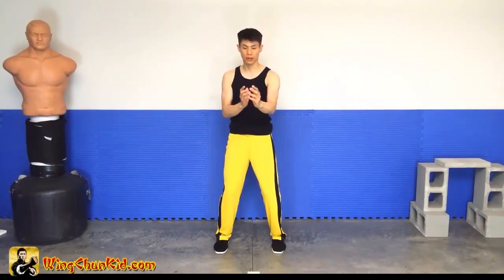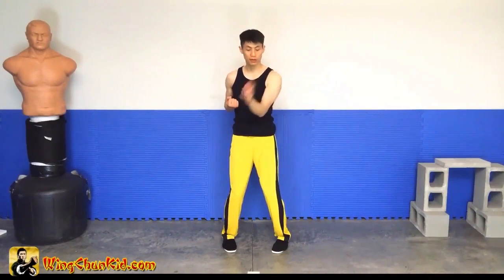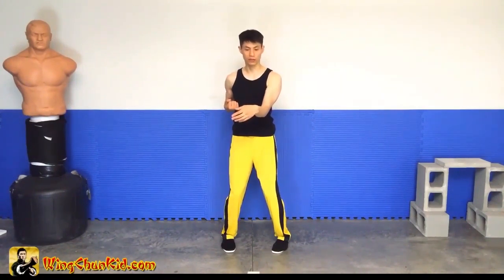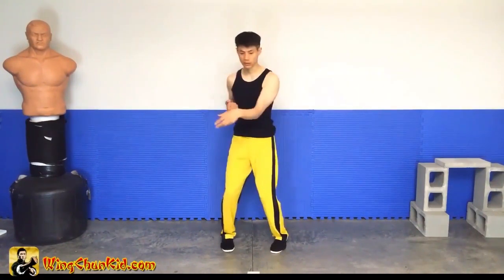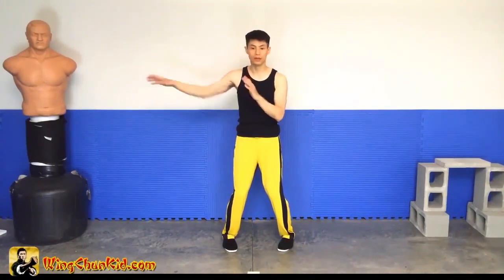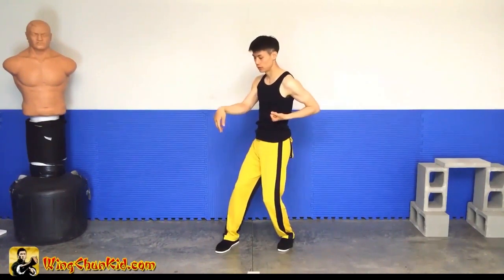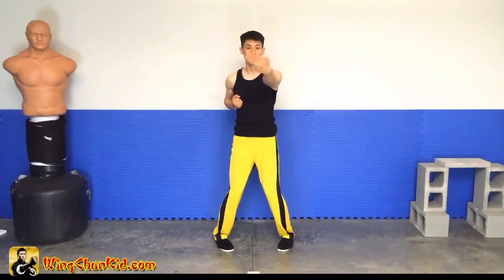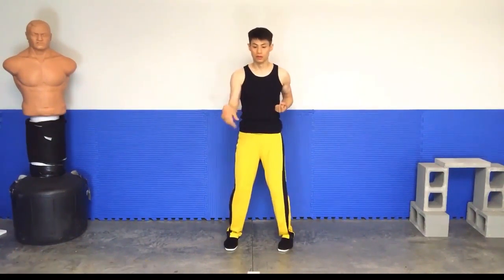Wing Chun for Beginners 301 - Biu Jee Form (Lesson 43 of 49)